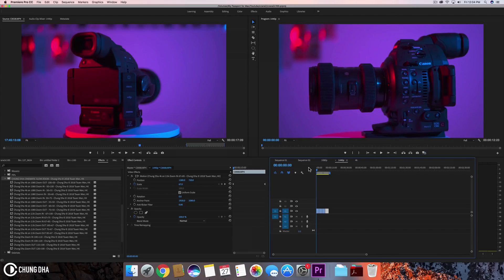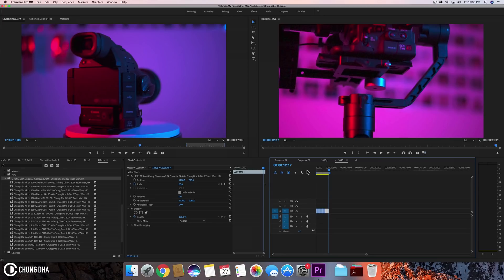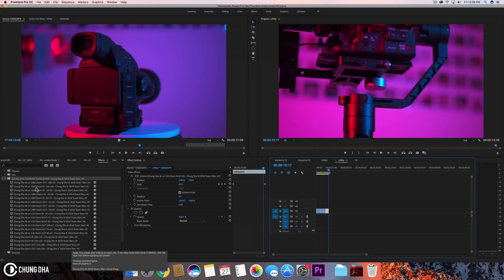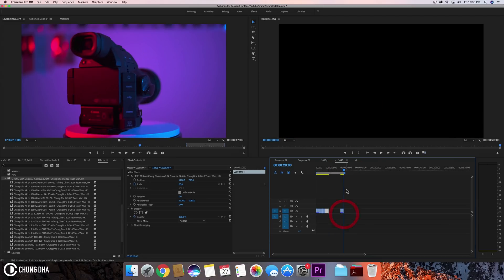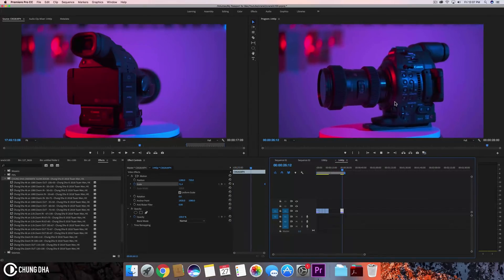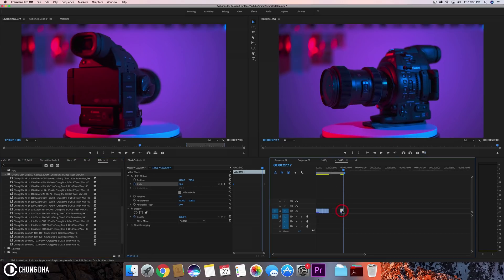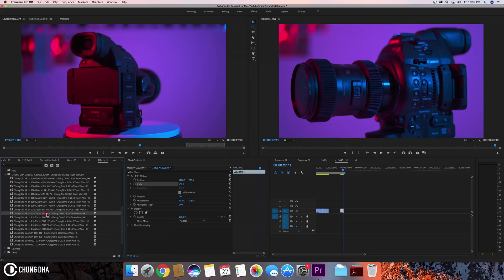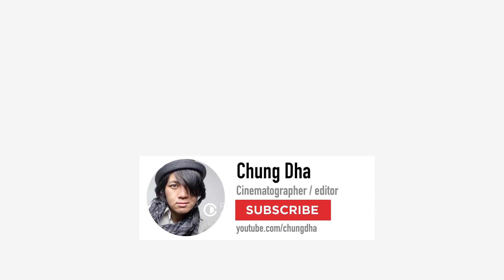Cinematic Slow Zoom Preset Adobe Premiere Pro Tutorial by Chung Dha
In this Premiere Pro Video Editing tutorial I am showing you how to use my Cinematic Slow Zoom Preset, which add a slow zoom in or out effect like a Ken Burn effect, even though its easy to manually keyframe such an effect. I have made a large preset list so it's faster to work with and quick to add to a clip without needing to keyframe the zoom animation effect yourself, especially with a long edit with many clips you want to add such an effect would take a lot more time to keyframe them.